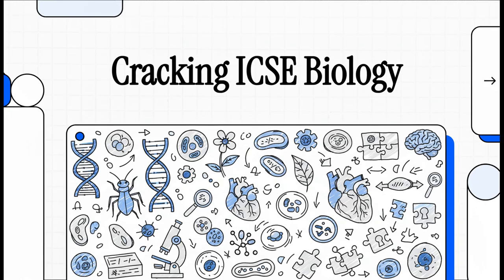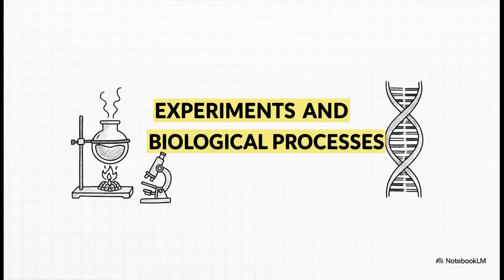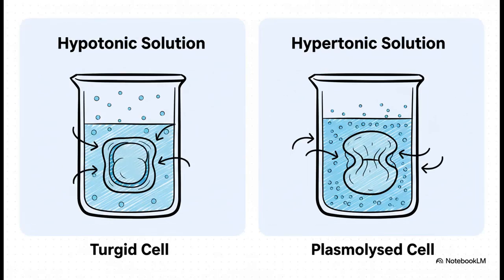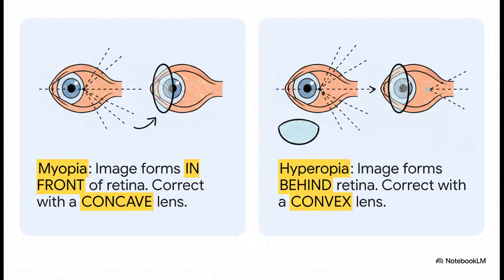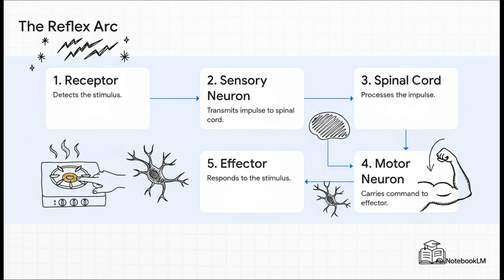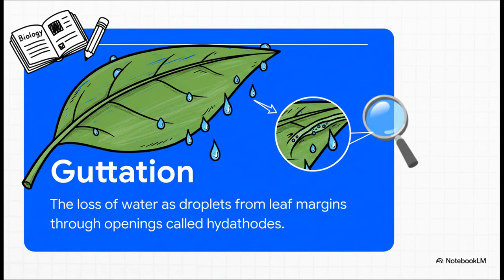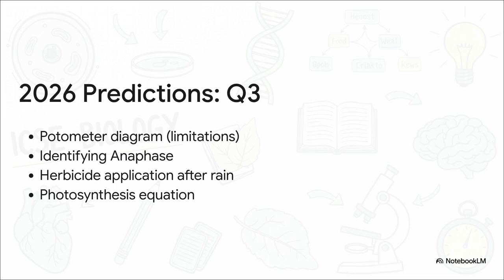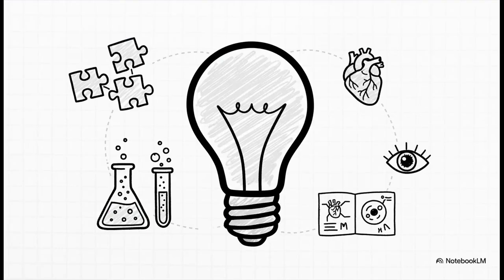QUESTION 3 AND 4 CRACKING BIOLOGY ICSE 2026 TRICKS AND TIPS